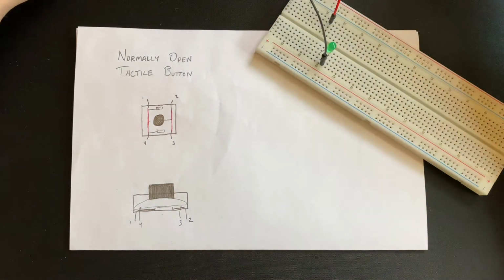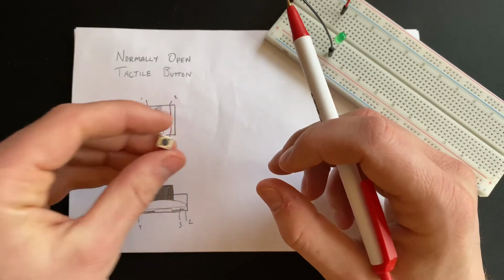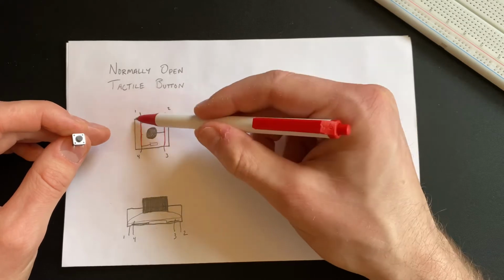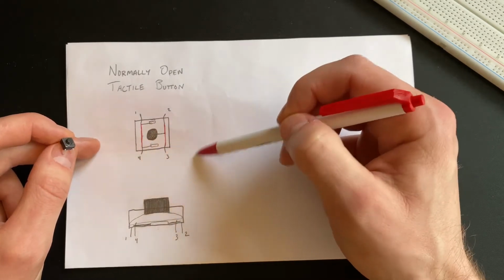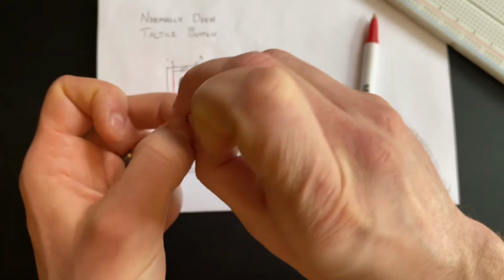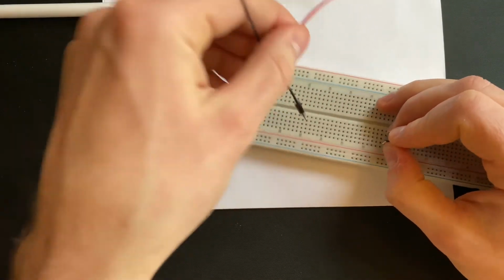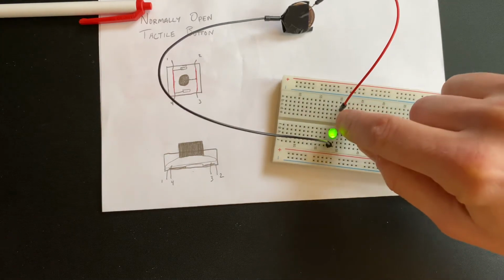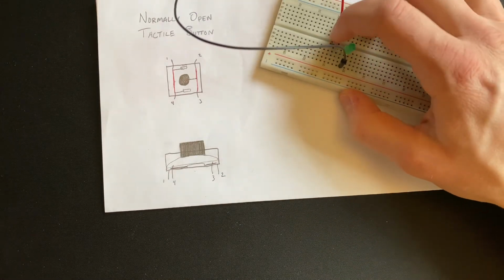Tactile Button Circuit